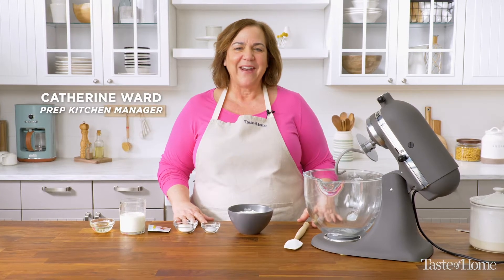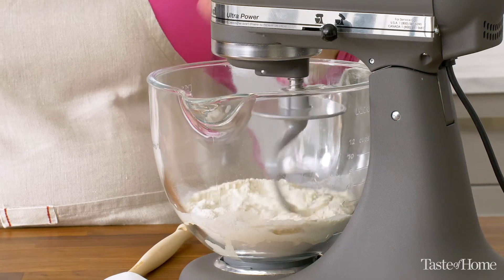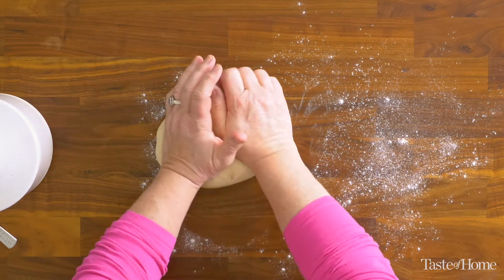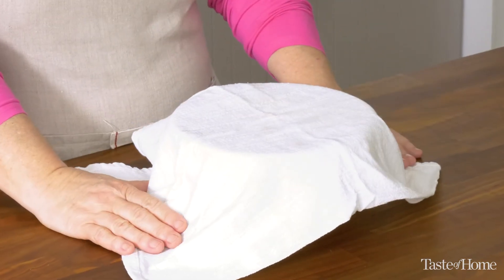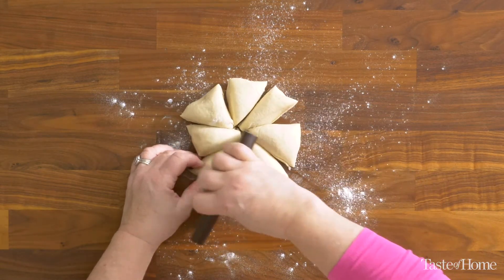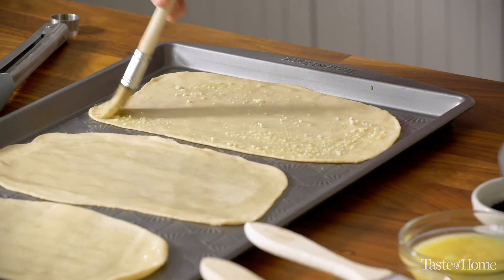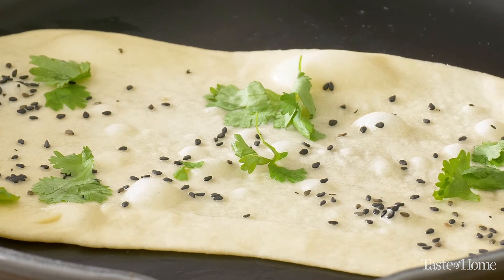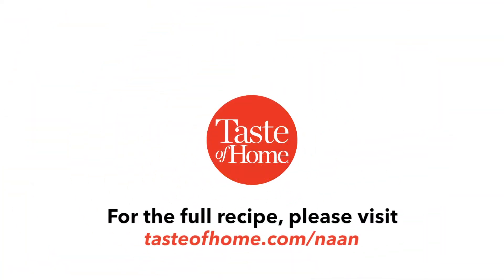How to Make Naan I Taste of Home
Soft and chewy, naan is perfect for scooping up curries and other saucy meals. But you don’t have to go out to eat to enjoy some fresh naan! Our Prep Kitchen Manager, Catherine Ward, will show you how to make naan with a recipe developed by one of our contributors, Anvita Bhatnagar Mistry of the food blog The Belly Rules the Mind. Catherine will walk you through each step of Anvita’s naan recipe, including seasoning it with ghee, nigella seeds and cilantro.